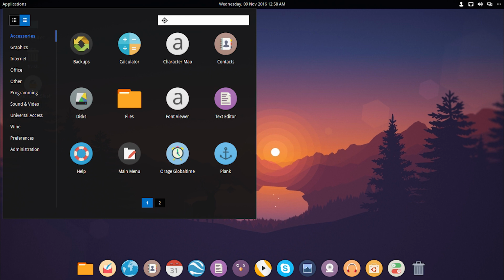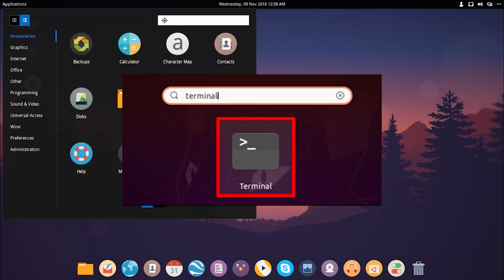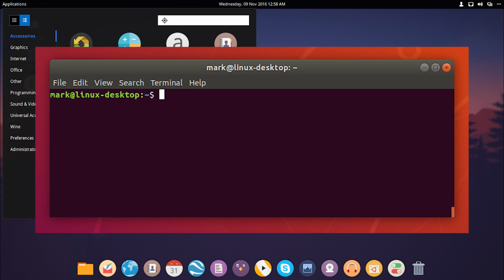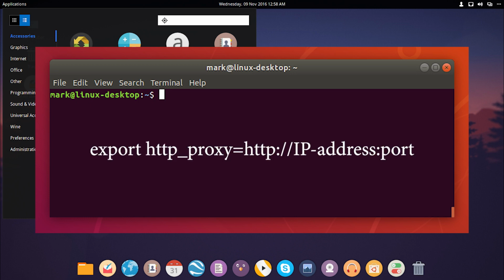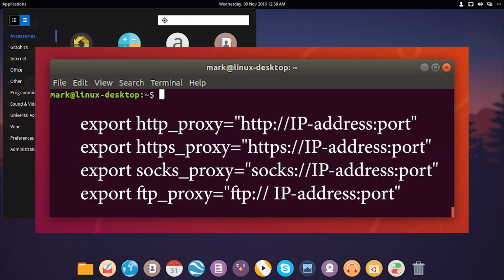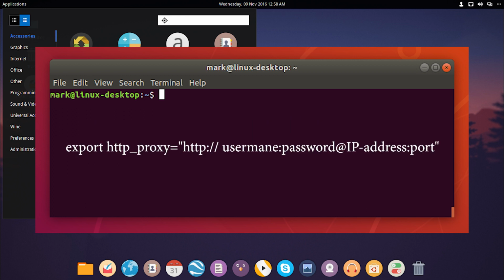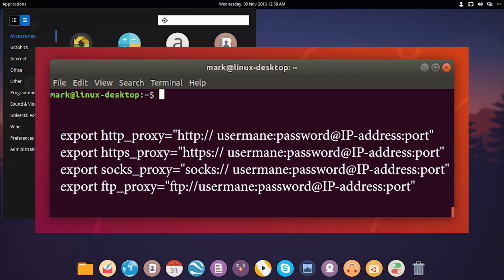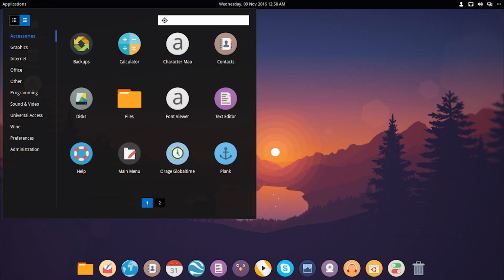How to set up a proxy in the Linux OS